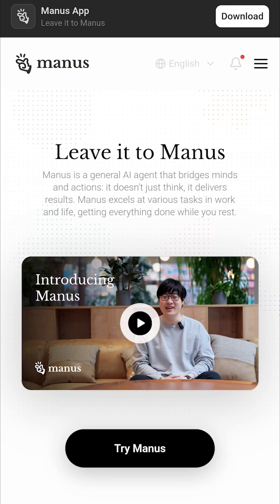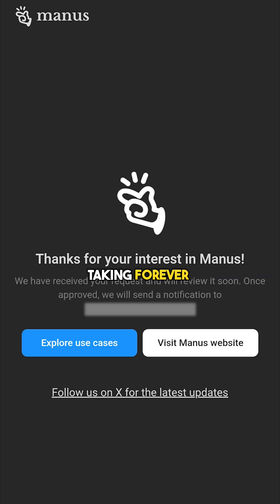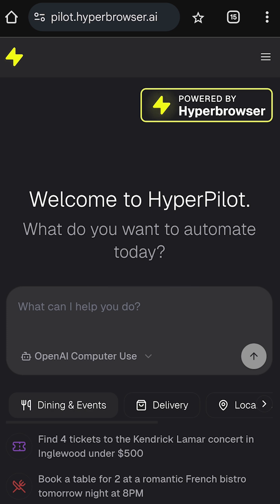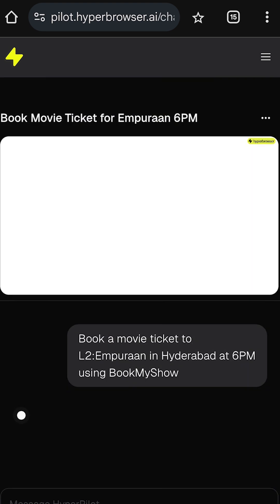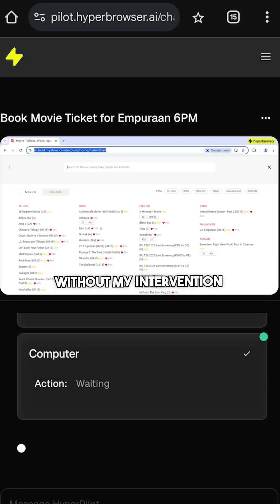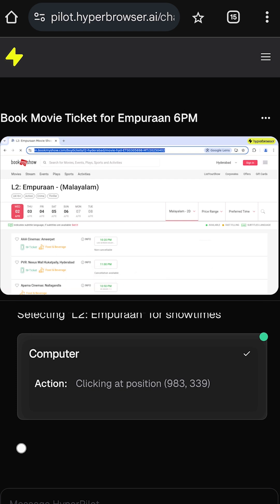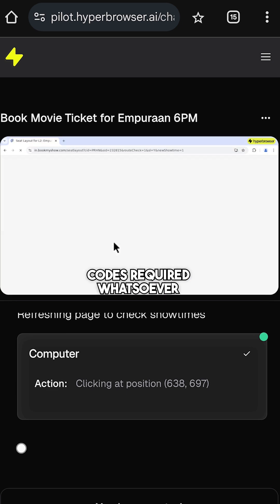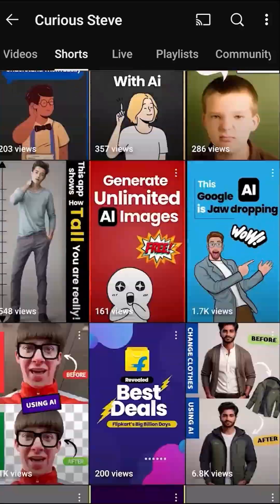🔥 Free AI Agent AUTOMATES any Task (No Invite Codes Needed) | Manus AI Alternative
🚀 Hyperpilot: The Secret AI Agent That Works Without Invite Codes! 🚀
Tired of waiting for Manus access? Hyperpilot lets you automate tasks instantly — booking tickets, managing schedules, browsing the web — with a free, fully autonomous AI agent that needs zero invites!

🔍 What You’ll Learn:
✅ Fully Autonomous AI: Watch Hyperpilot book flights, shop online, and more — no human input.
✅ Take Control: Jump in anytime to tweak the AI’s actions (unlike Manus!).
✅ FREE Forever: No subscriptions, no waitlists, no BS.

💥 Why Hyperpilot is a MUST-TRY:

No Invite Hell: Skip the Manus queue — start automating NOW. 🚫🔑

AI Browser & Computer: Agents work in their own virtual space. 🌐

Perfect for: Busy professionals, students, or lazy geniuses.

👇 Watch Now → See Hyperpilot book a ticket LIVE!

💬 Challenge: Comment a task for Hyperpilot — I’ll test it in Part 2! 🔥